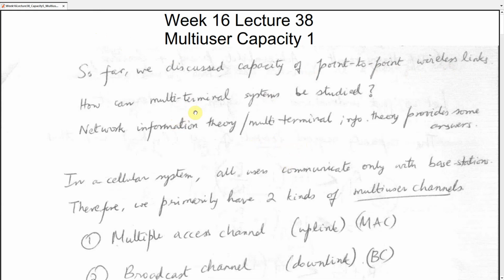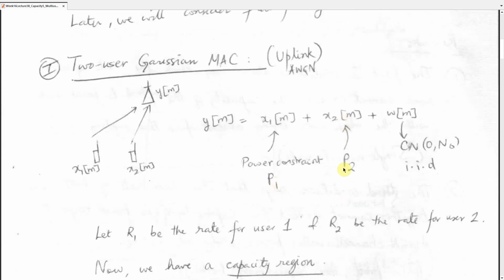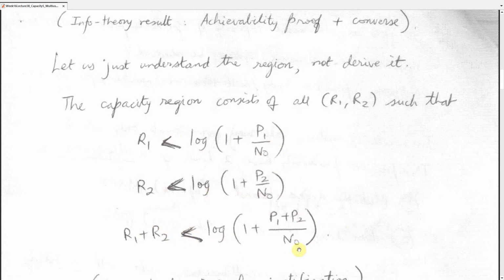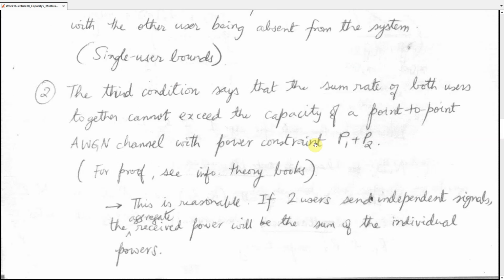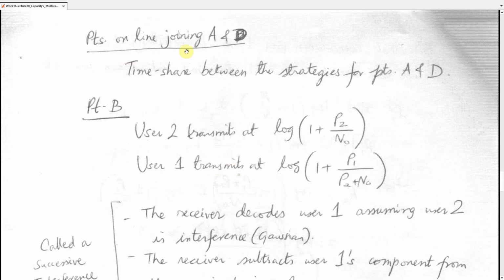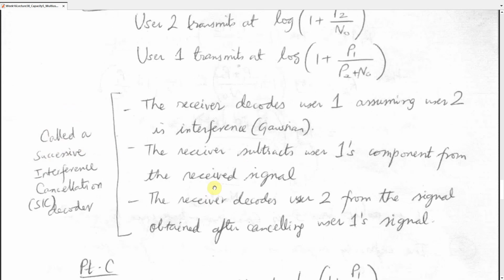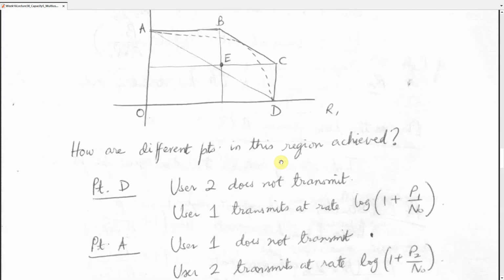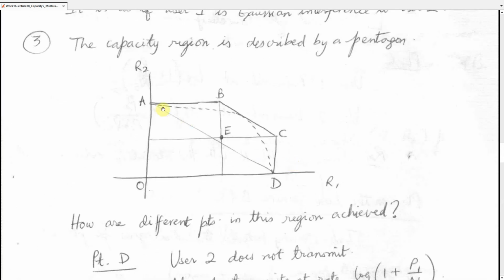Week16Lecture38 Capacity5 MultiuserCapacity1